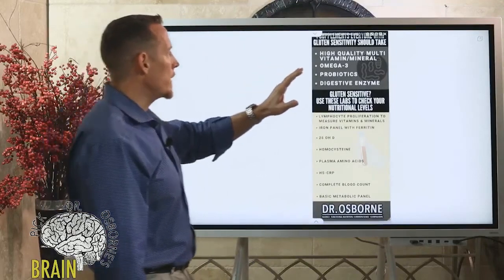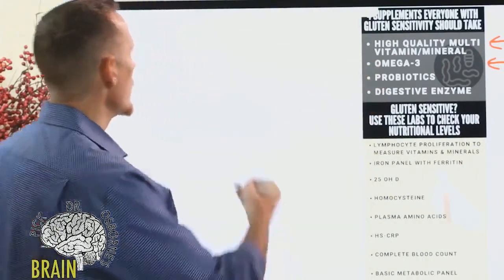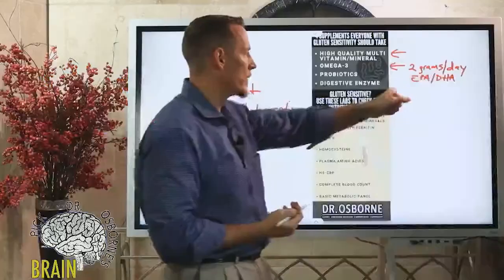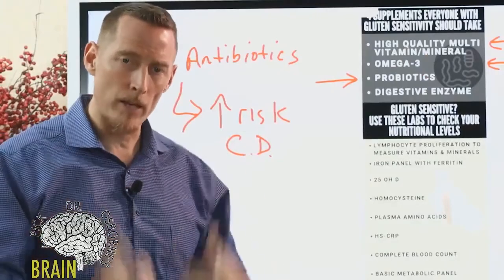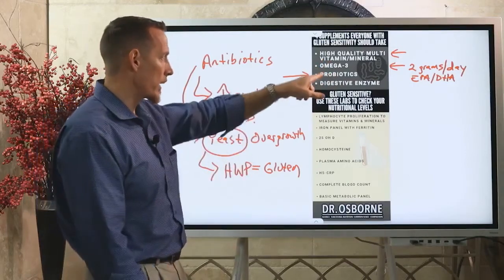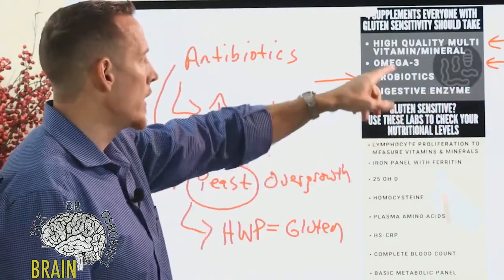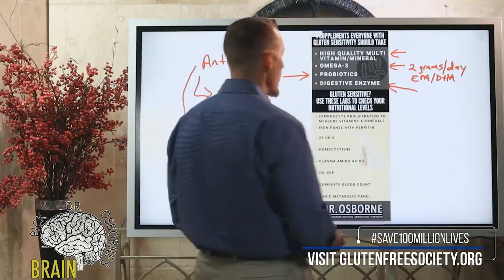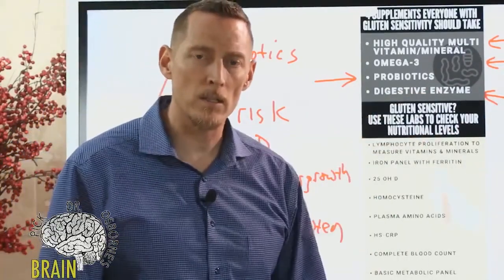4 Supplements That Everyone With Gluten Sensitivity and Celiac Disease Should Take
4 Supplements That Everyone With Gluten Sensitivity and Celiac Disease Should Take

What can you use to cover your basic fundamental bases?

1. High Quality Multi Vitamin/Mineral
2. Omega-3
3. Probiotics
4. Digestive Enzyme

Think of it as "food insurance" while you begin the process of genetic testing.